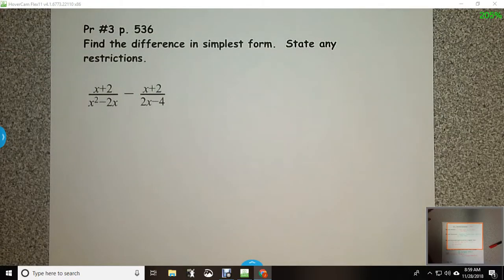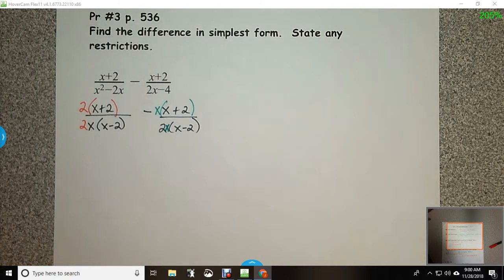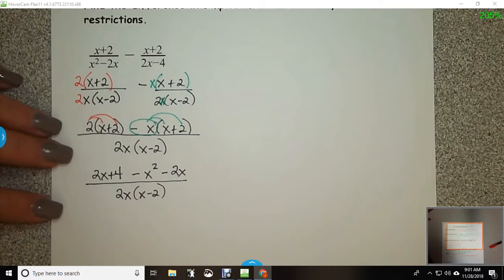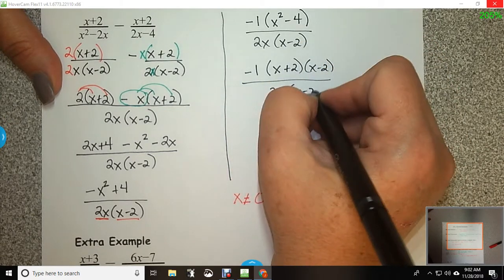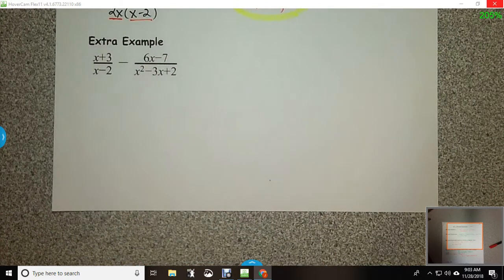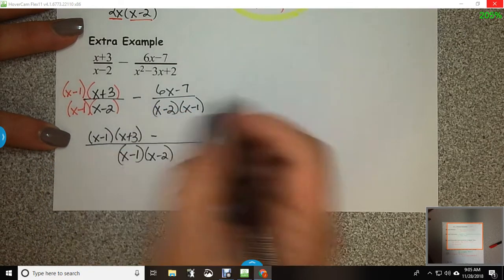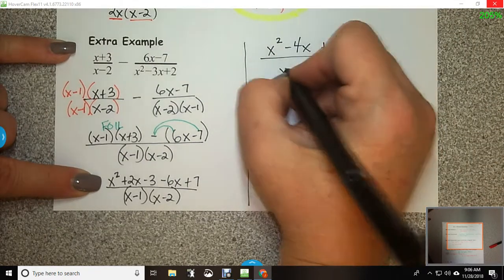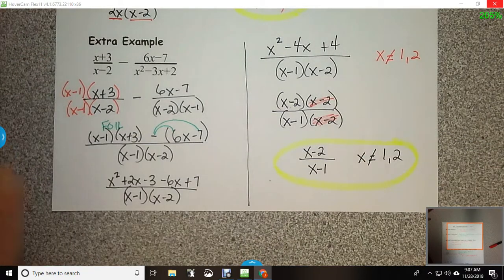8.5 Part 2